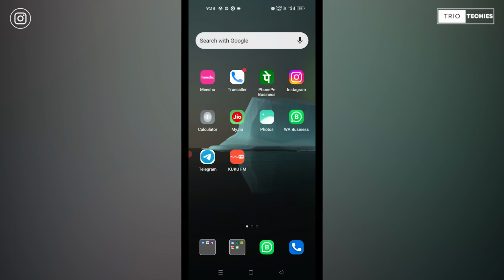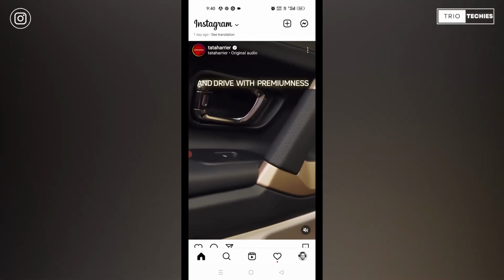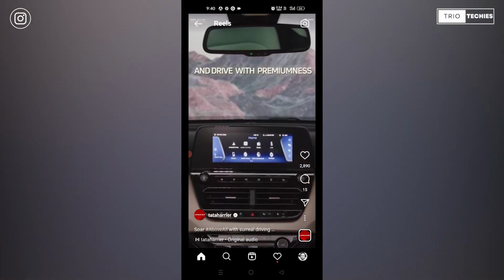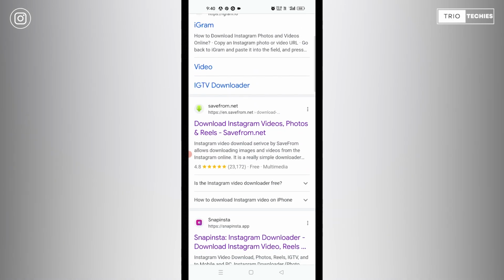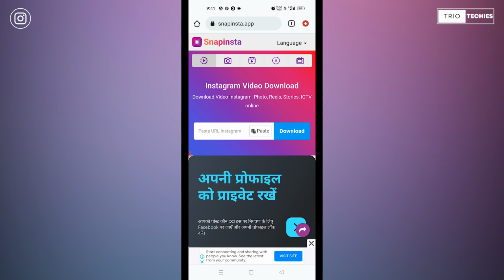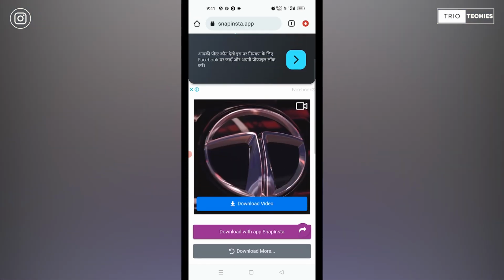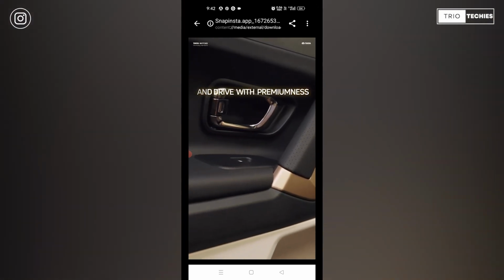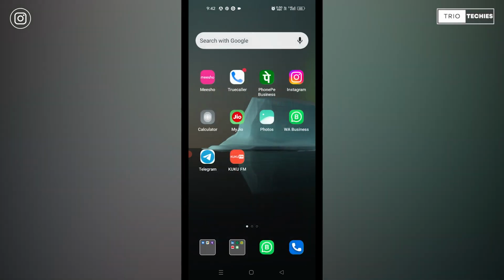How to download Instagram video - TRIO tech tips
Easily Download Instagram video - TRIO tech tips